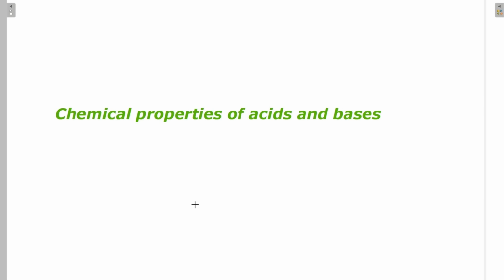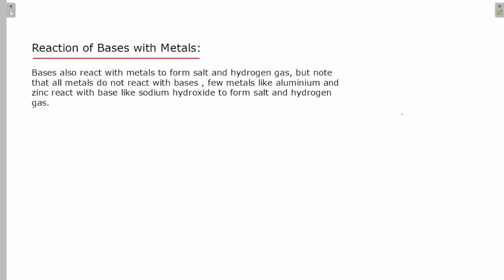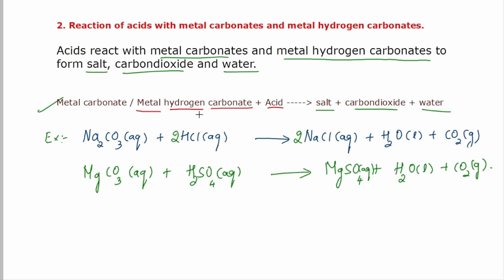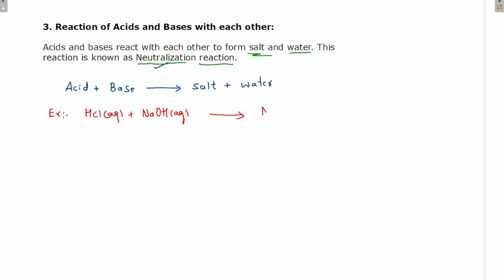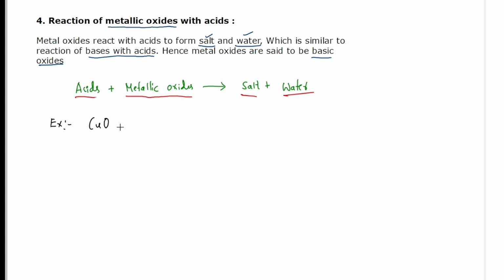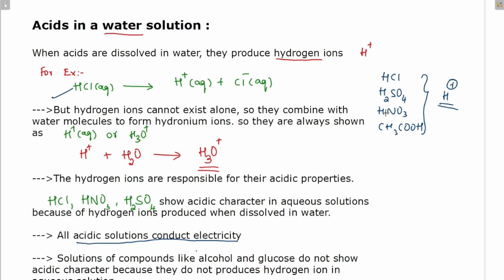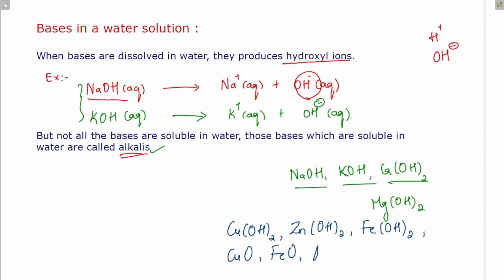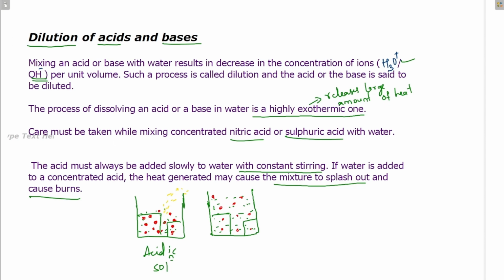Acids , Bases and Sallts | part 2 | class 10 | science